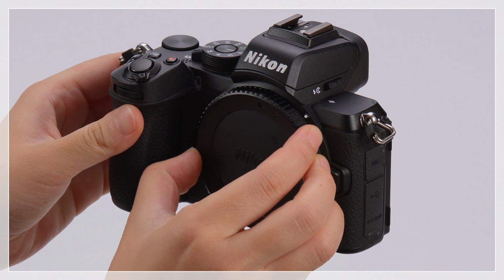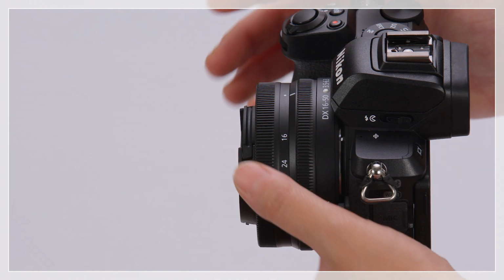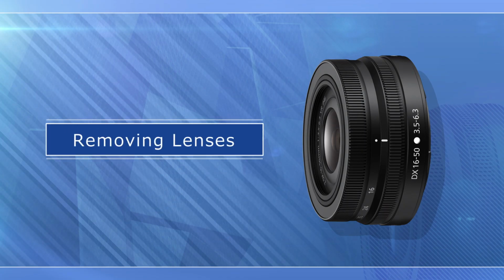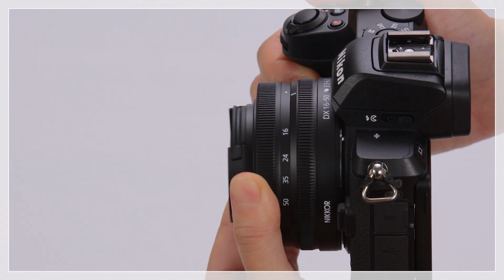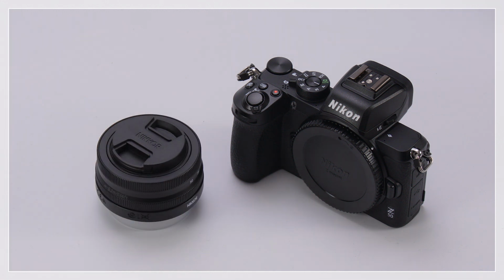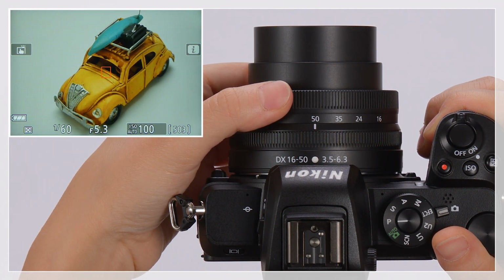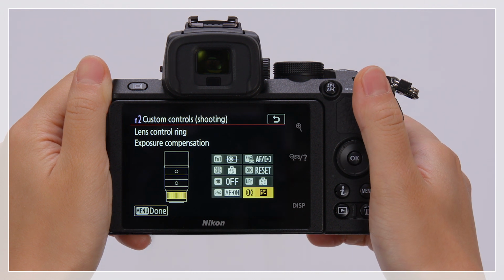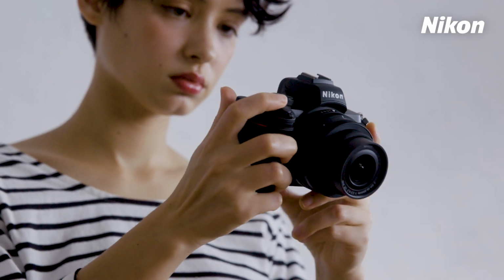The Basics of Using NIKKOR Z Lenses | Nikon Digitutor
Digitutor is a website providing information on basic knowledge, useful techniques, and tips on taking good photos with Nikon Digital Cameras.

0:00 Introduction
0:13 Attaching Lenses
1:18 Removing Lenses
2:07 Using Lenses